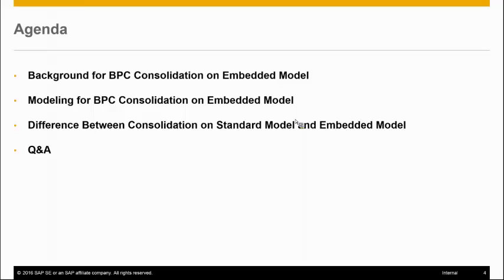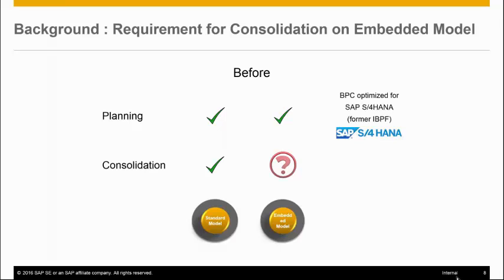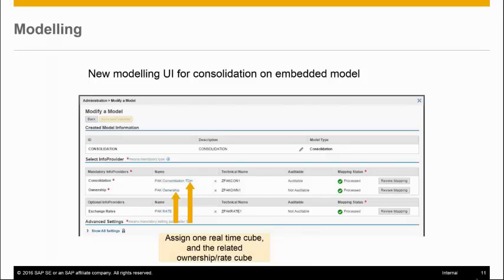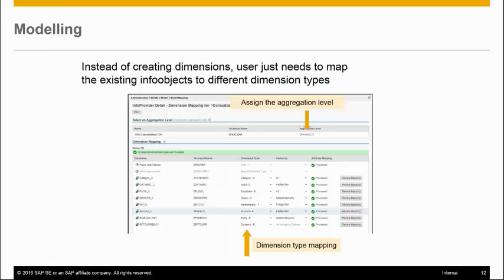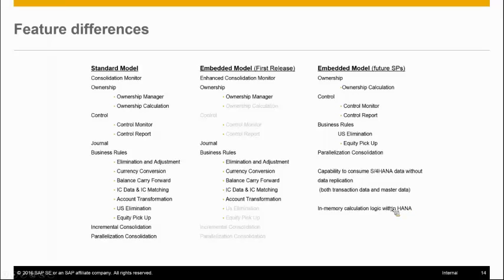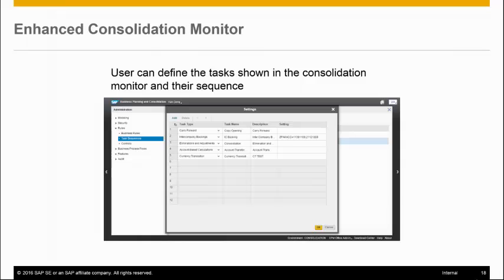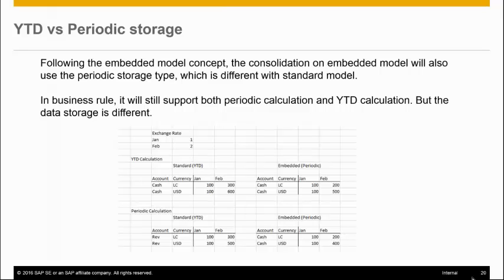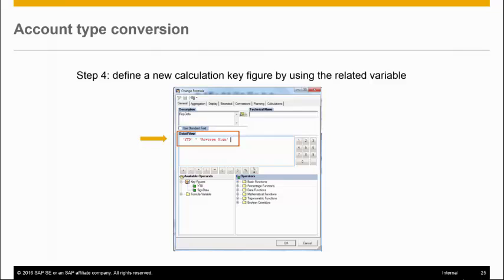SAP EPM: SAP Business Planning and Consolidation on the Embedded Model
In this SAP enterprise performance management webinar replay, Roy Jin, SAP Analytics/EPM product manager, details how consolidation with SAP Business Planning and Consolidation on an embedded model works and explains the differences between the standard model and embedded model. In his presentation, Roy also introduces important new features for consolidation on the embedded model.

The session concludes with a question & answer with the presenter.

Agenda:
- Introduction
- Background of Embedded Model - 05:27
- Modeling on Embedded Model - 08:53
- Difference Between Consolidation on Standard vs. Embedded Model - 20:59
- Q&A – 38:57